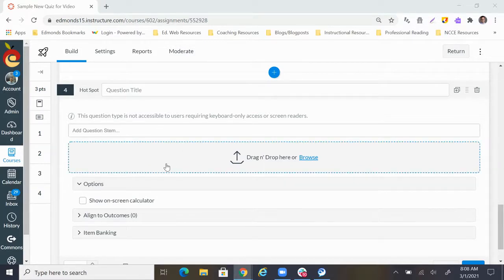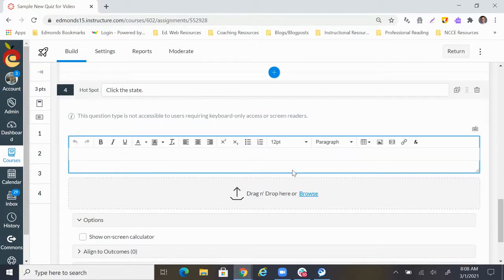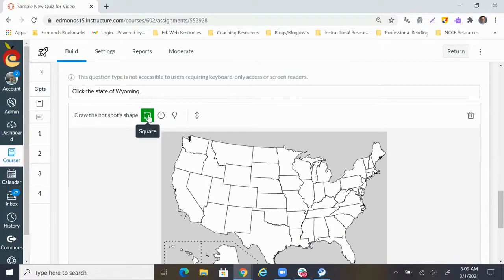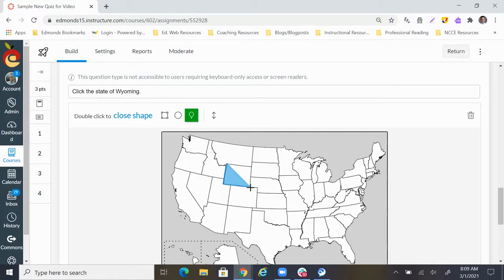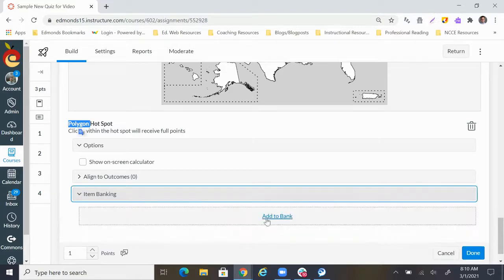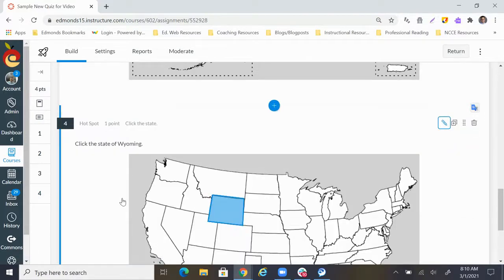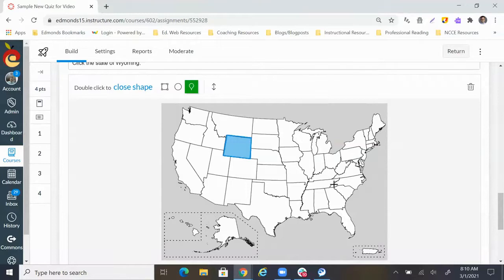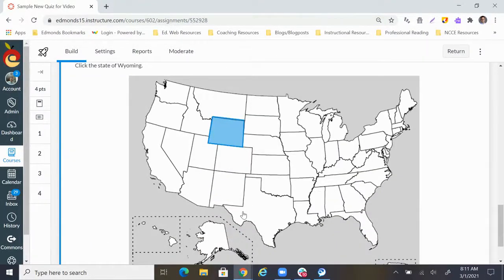Canvas: New Quizzes Hot Spot Questions